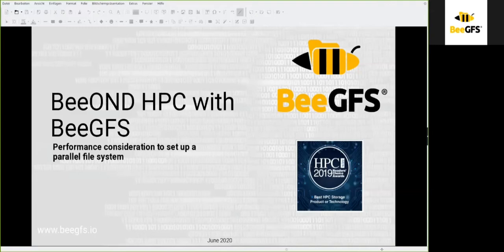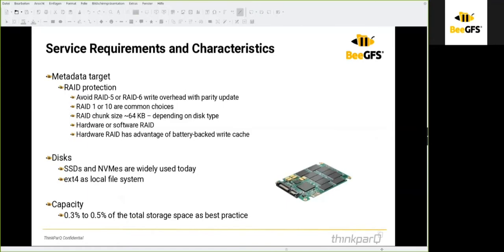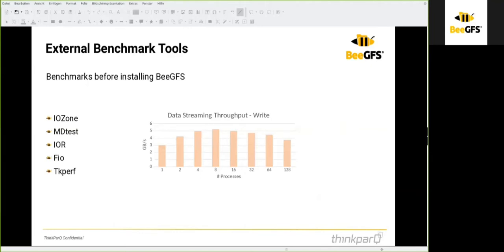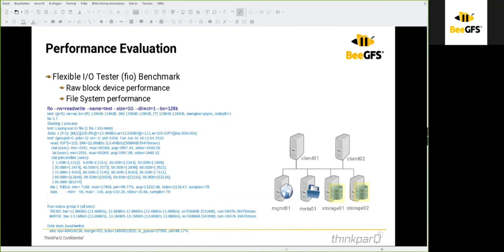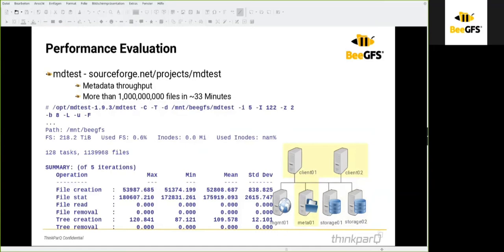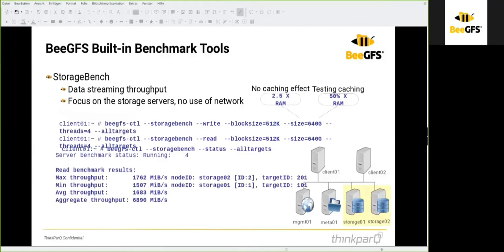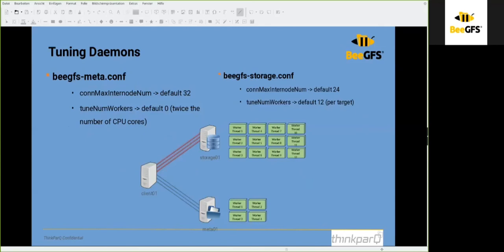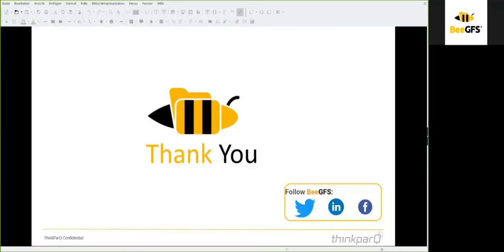BeeOND HPC with BeeGFS – performance consideration to set up a parallel file system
Volker Pense (ThinkParQ)